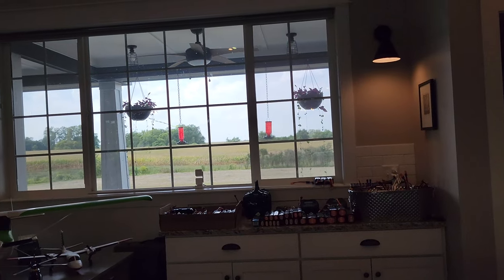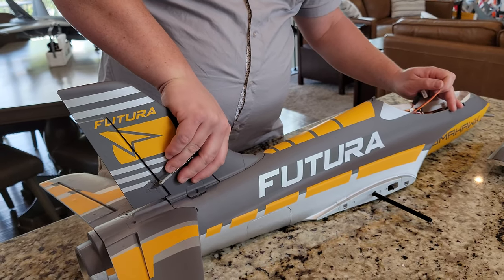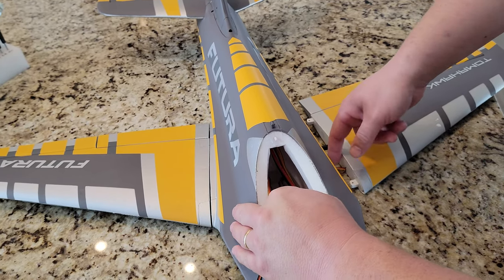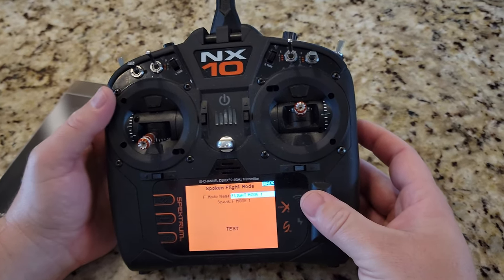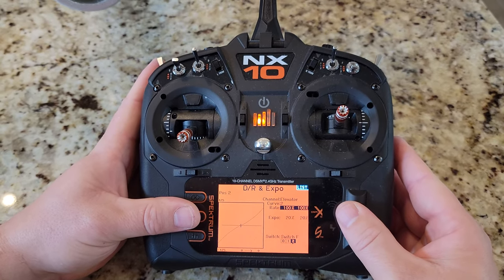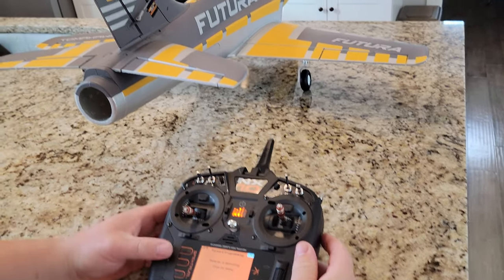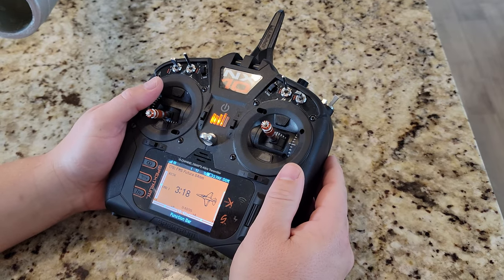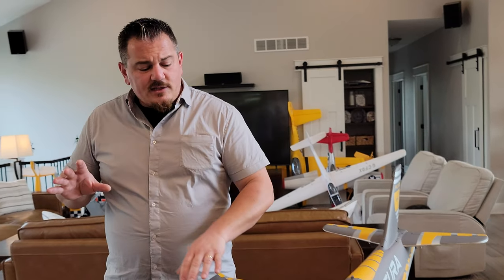FMS - Futura - 64mm - Unbox, Build, & Radio Setup